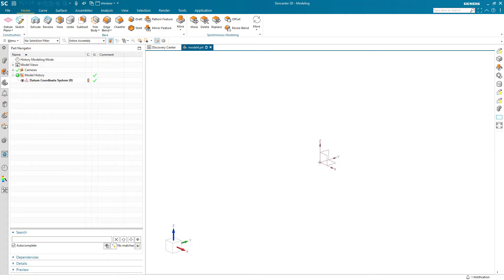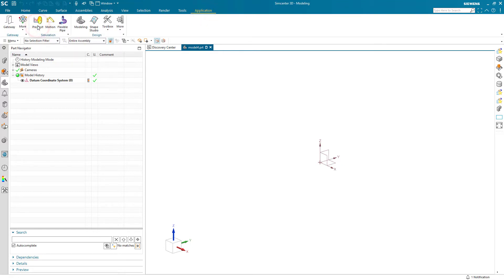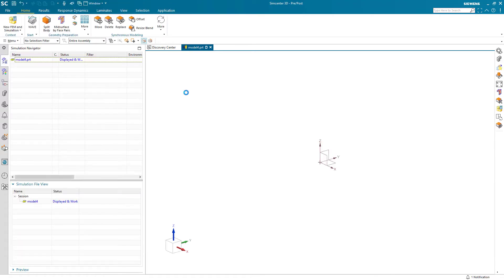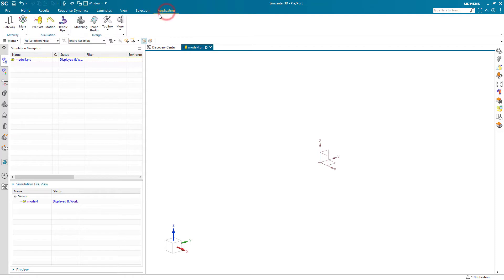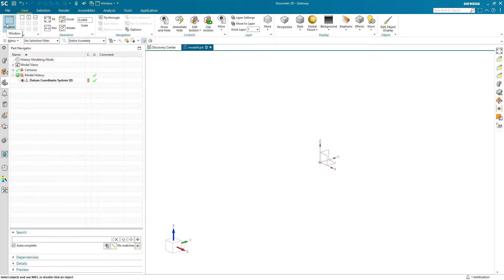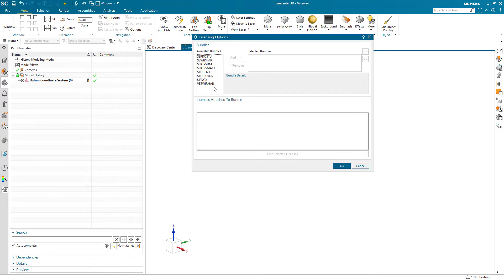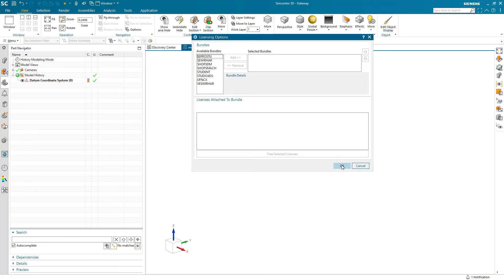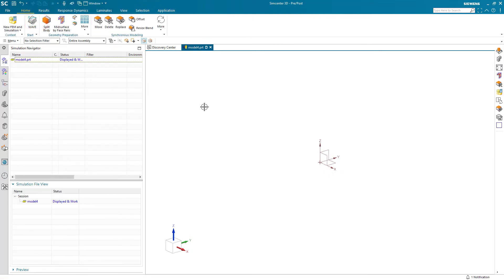How To Select A License Bundle In Simcenter 3D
Is this your first time trying to use Simcenter 3D?  Did you just get a license error when entering the Pre/Post application?  The fix is easy.  You probably just need to select a bundle.